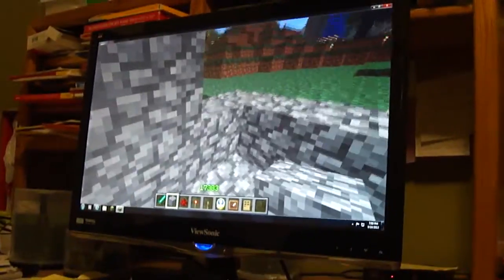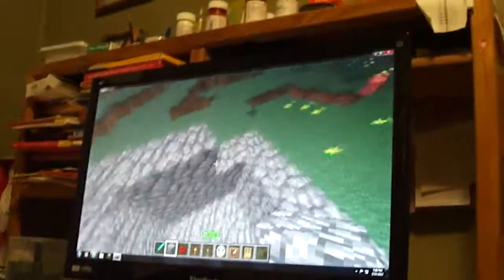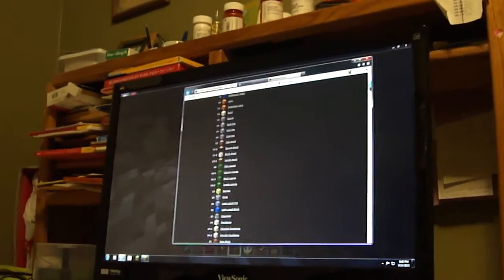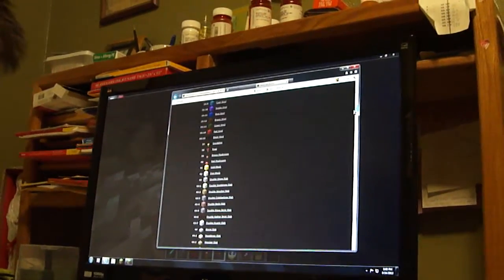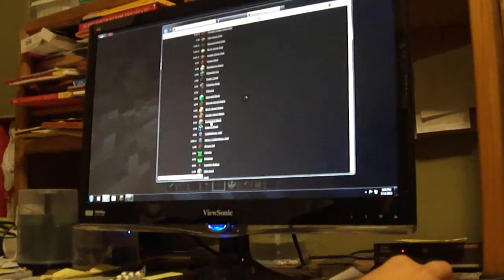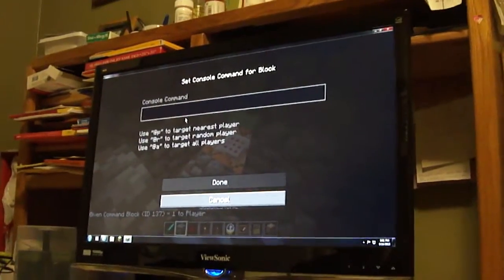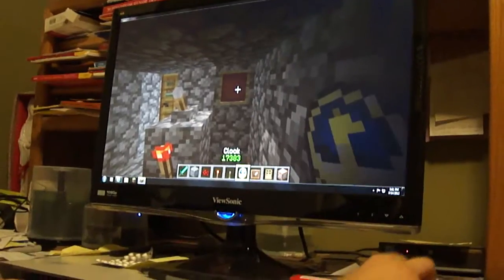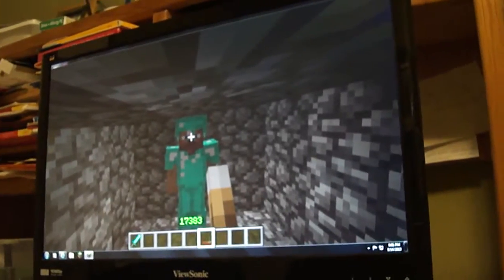How to make a time machine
This tells you wat to do right in the name